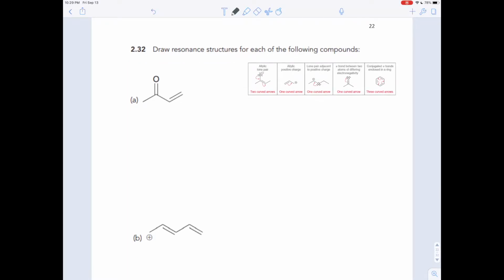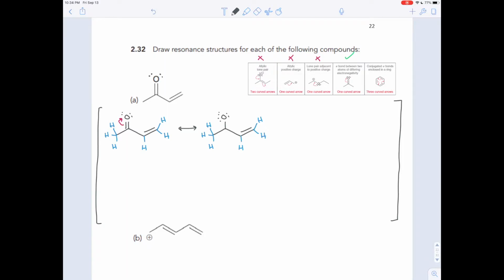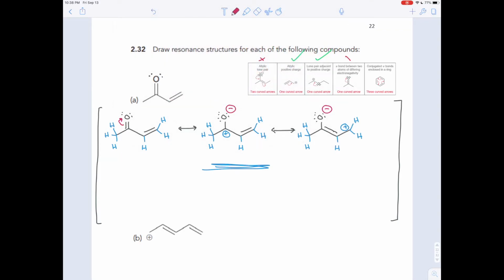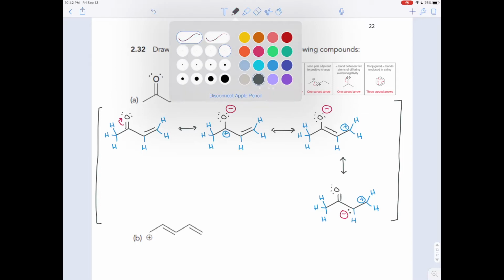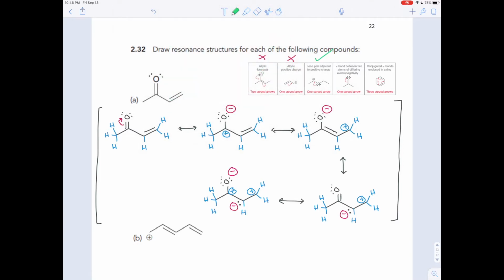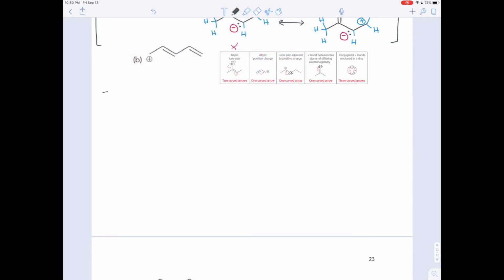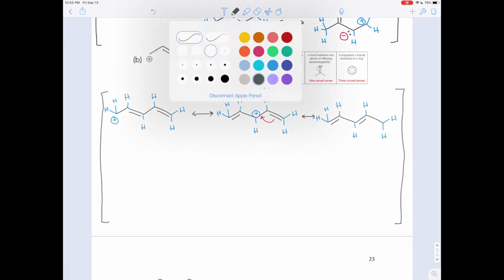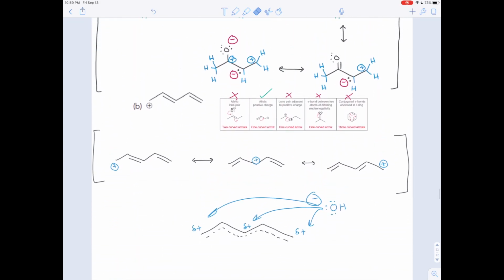Exercise 2.32 (a) and (b) - Drawing Resonance Structures with Multiple Resonance Patterns